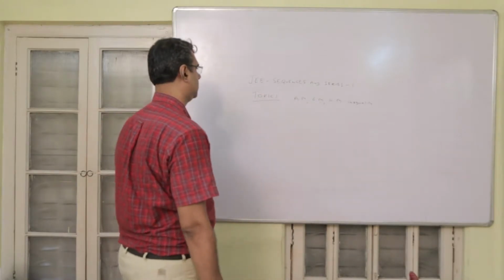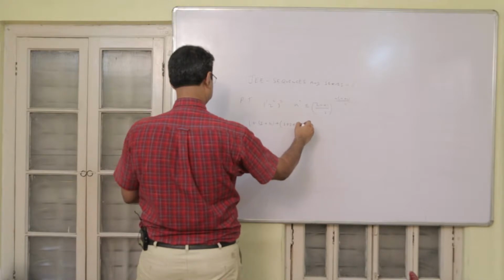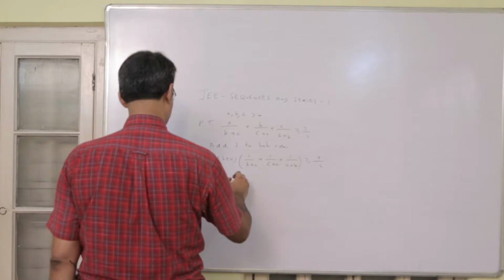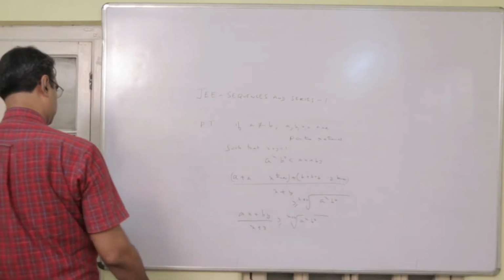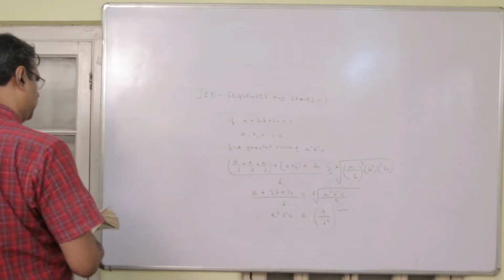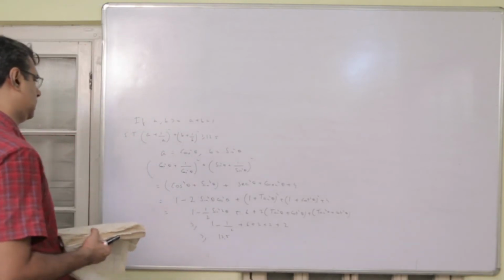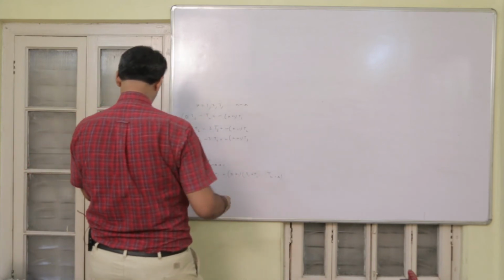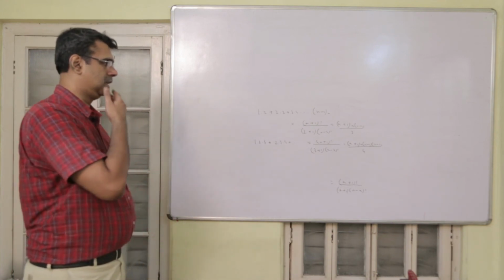JEE SEQUENCES & SERIES